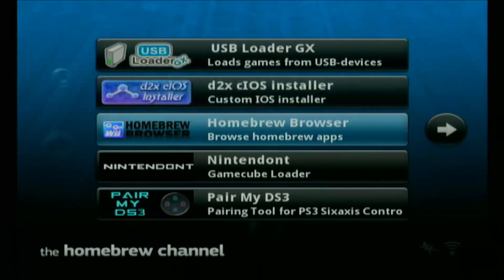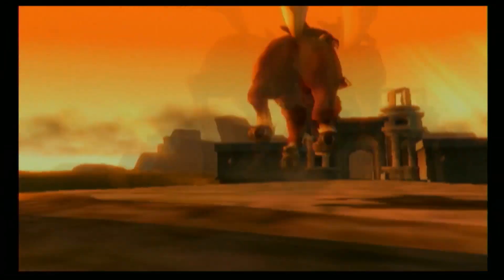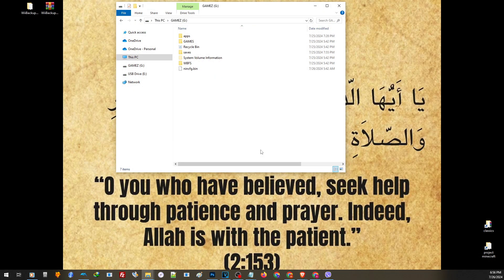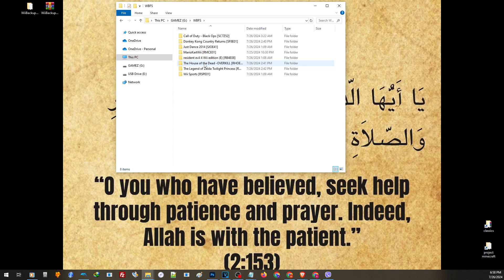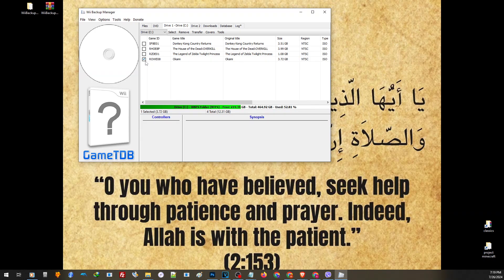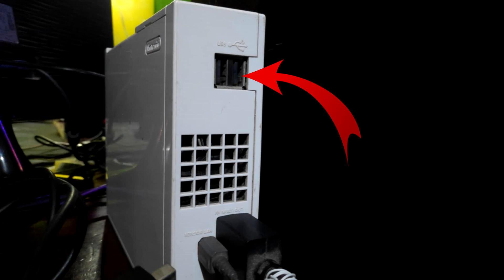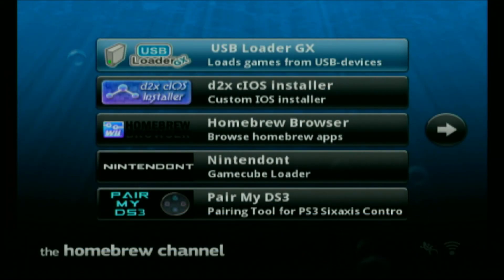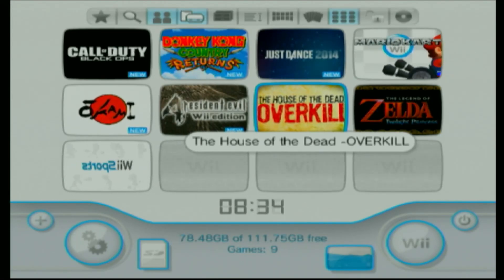How to use external hdd to play games on the Wii